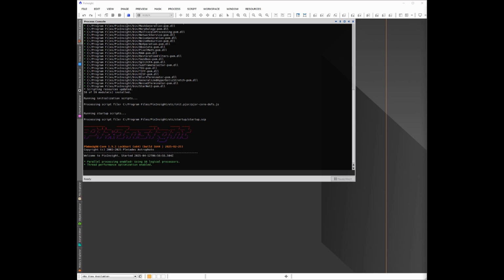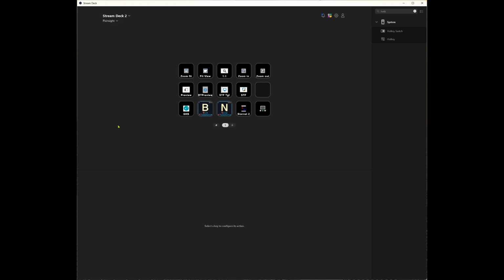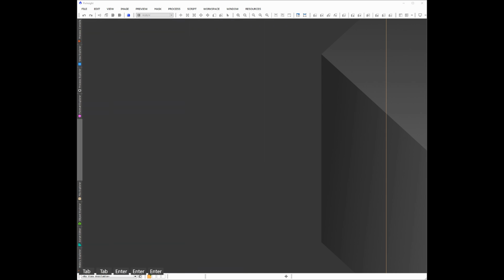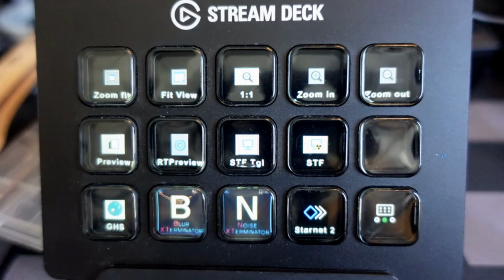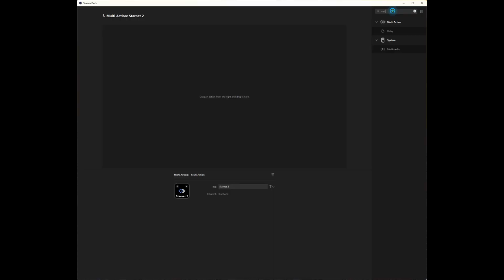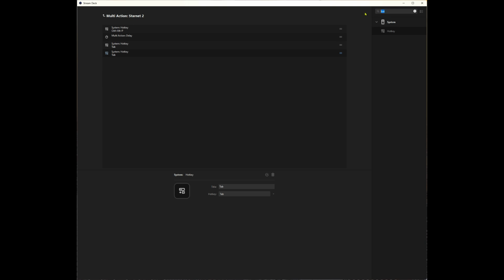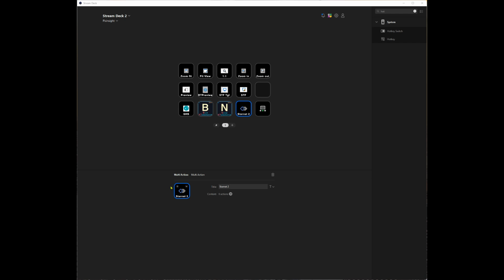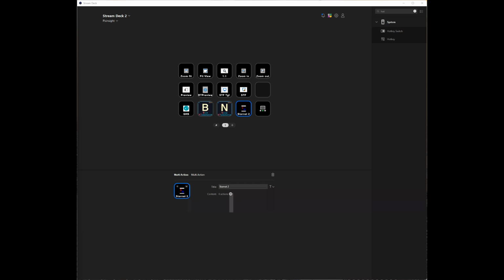Pixinsight stream deck shortcuts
Take your astrophotography workflow to the next level! In this video, we show you how to create custom Pixinsight Stream Deck shortcuts for PixInsight—speeding up common image processing tasks and improving your efficiency. Whether you're working on deep sky astrophotography, narrowband image processing, or calibration workflows, integrating PixInsight with Elgato Stream Deck can dramatically streamline your routine.

🔧 Learn how to:

Map PixInsight processes to Stream Deck buttons

Automate repetitive image processing steps

Customize your workspace for maximum productivity

This tutorial is ideal for astrophotographers using PixInsight and looking to optimize their image processing setup.